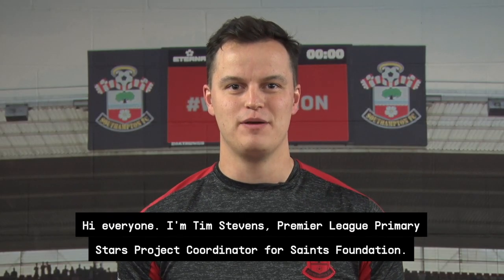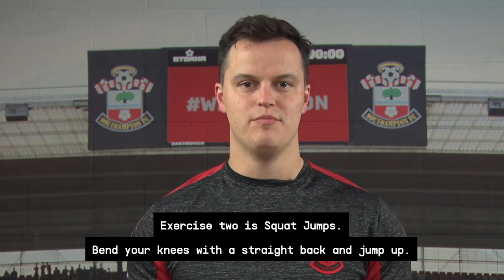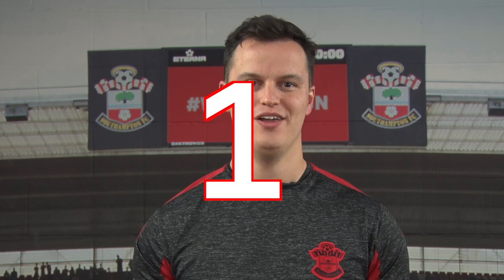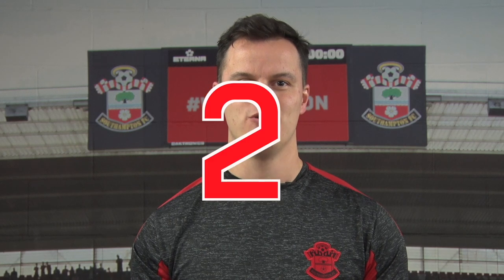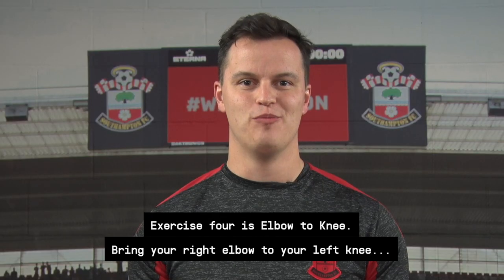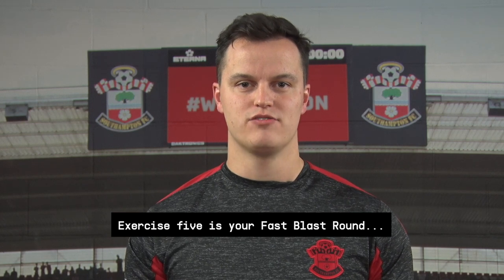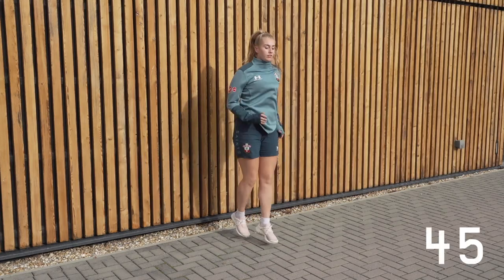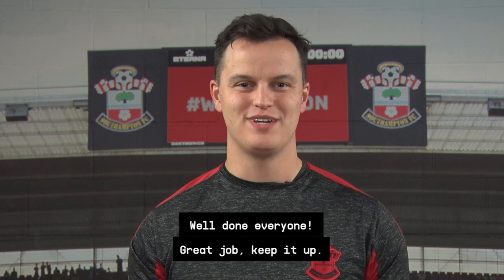Fast Blast Three With Caitlin Morris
Join Saints star, Caitlin Morris , and Saints Foundation's Tim Stevens for Fast Blast.

This five-minute workout is perfect to get your day started or as a handy break between lessons whether at home or at school.